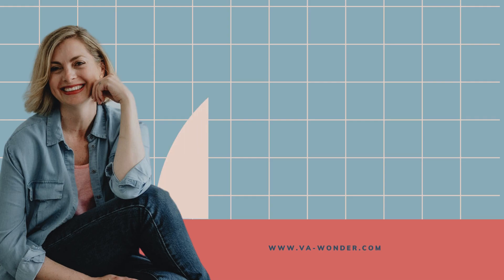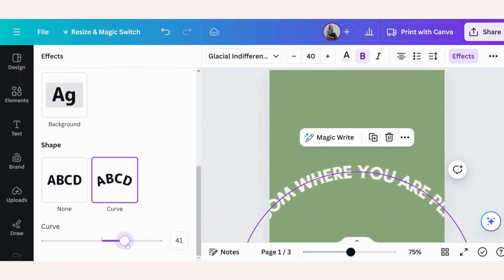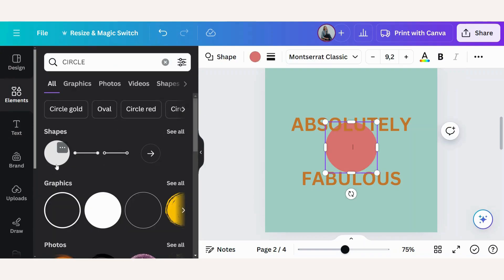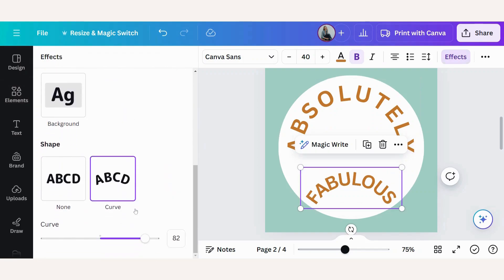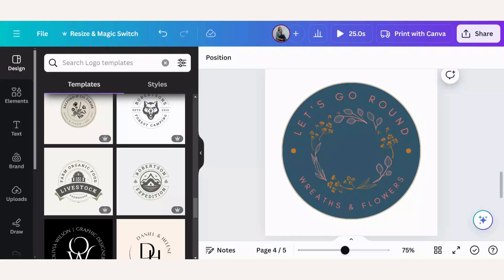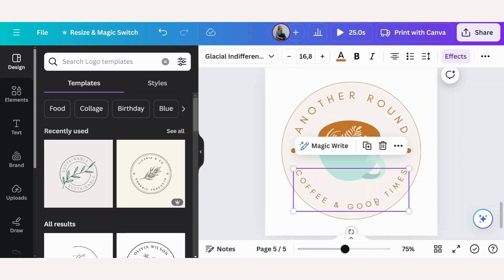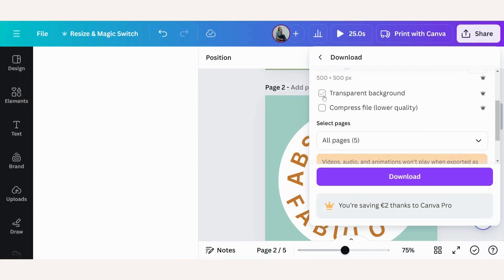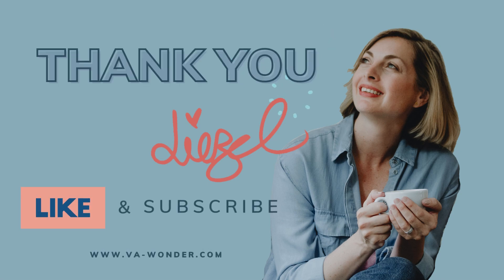How to write in a Circle & Curve your Text in Canva | Easy Canva Tutorial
Today I am going to show you how to curve your text in Canva so that you can write in a circle or make a round badge or logo, and as a bonus, I will show you a fun animation to make your words go round! So if this is what you are looking for, come with me!

❊ VIDEO CHAPTERS
00:00 Intro
00:25 Curve your Text
04:31 Time to Animate
06:06 Download & Use
07:55 Outro